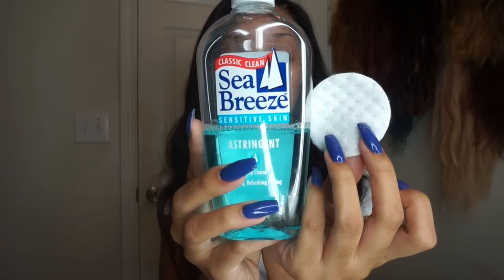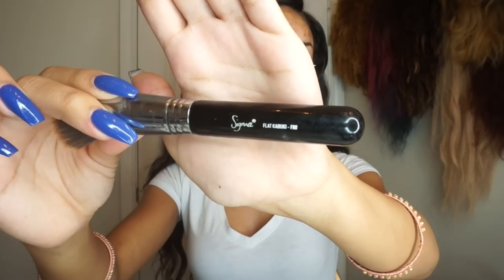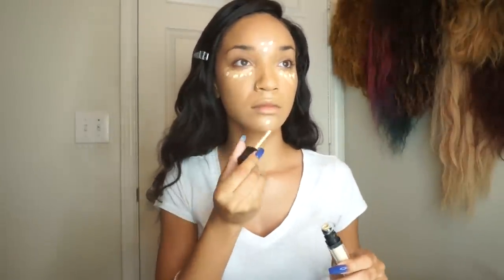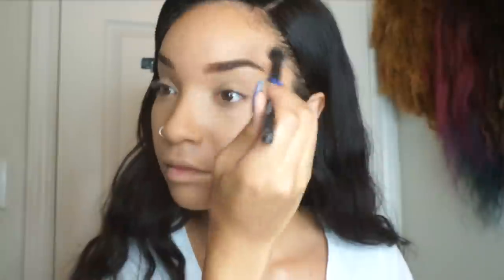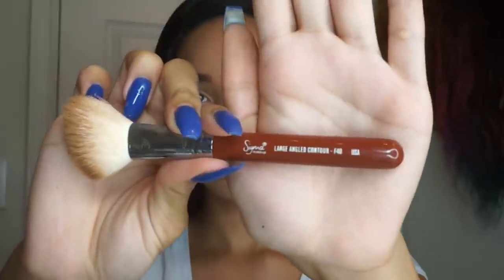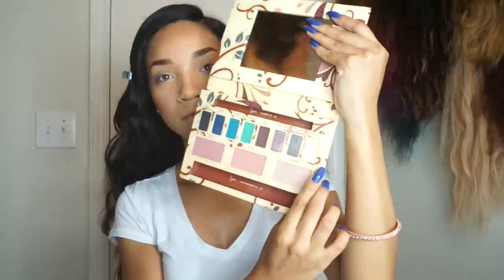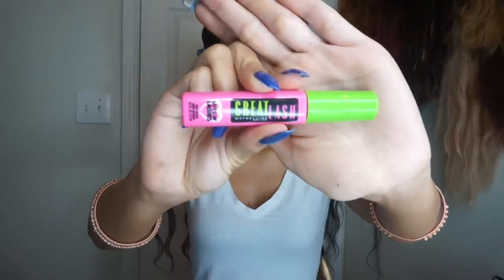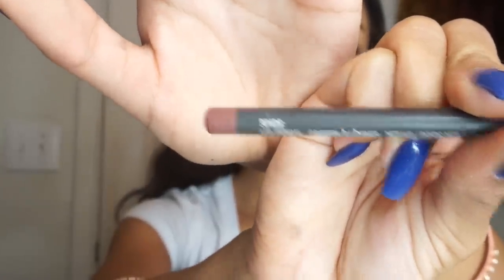Glowing Acne Coverage Everyday Makeup Routine | RAVEN ELYSE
**EXPAND FOR ALL INFO, LINKS & FAQs**
I'm not a makeup artist, just a girl with acne tryna be cute!

PRODUCTS
Sea Breeze astringent
Clean & Clear moisturizer
Clean & Clear persa gel (acne cream)
Kat Von D Lock It Tatto foundation
ELF acne fighting foundation
ELF primer
Makeup Forever Setting Spray
Kat Von D powder foundation
Maybelline FIT Me powder
Essence Bronzer for brunettes
Maybelline brow pencil
ELF brow palette
LA Girl Pro Concealer
ELF highlighter
Makeup Forever HD setting powder
NYX mellow yellow eyeshadow
Great Lash mascara
Mirenesse Fiber Lashes
MAC lip liner in Spice
ELF lip liner in Spice
Sigma PARIS palette

Camera: Sony NEX3
Editing Software: Final Cut Pro
Location: Texas
School: University of North Texas
College Major: Fashion Design
Age: 21
Ethnicity: African American
Height: 5'11
Workout/Diet plan: None